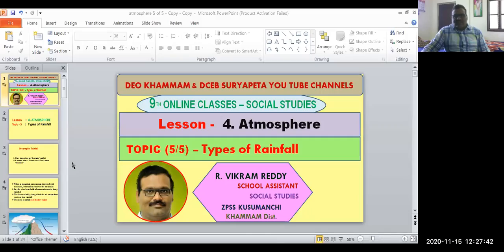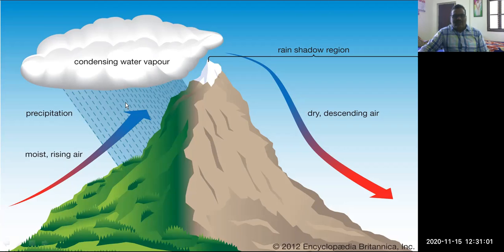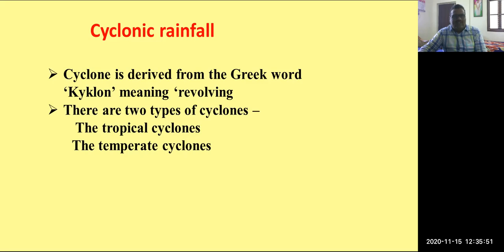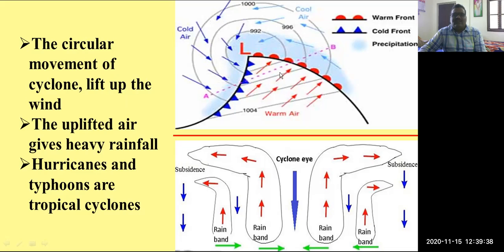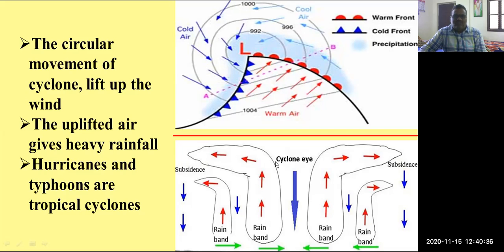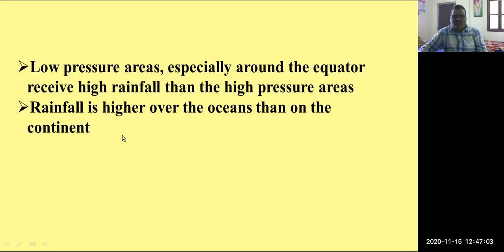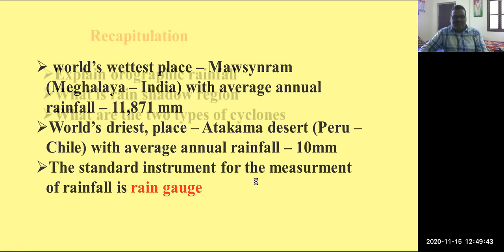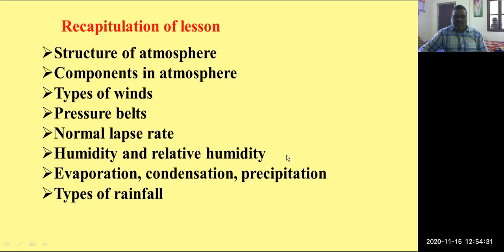ATMOSPHERE TYPES OF RAINFALL PART 5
IX EM SOCIAL ONLINE CLASSES